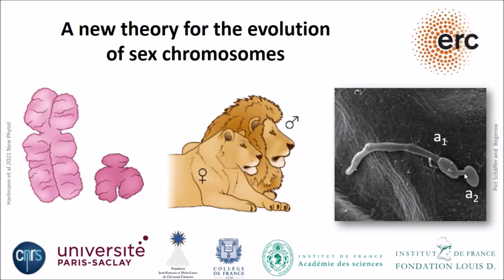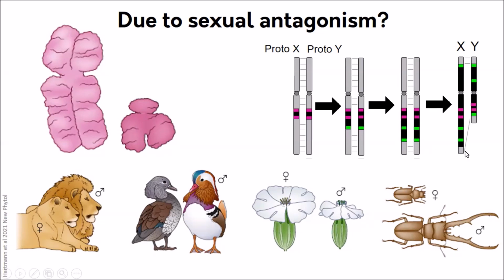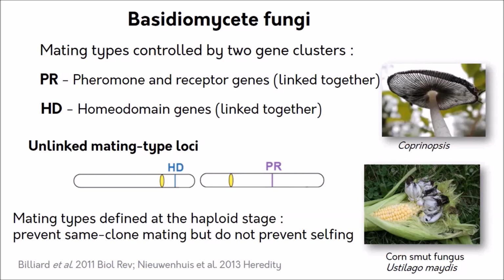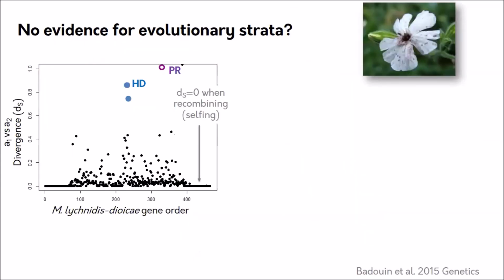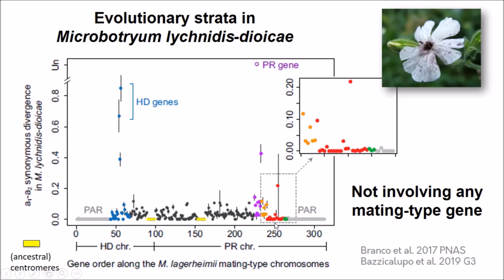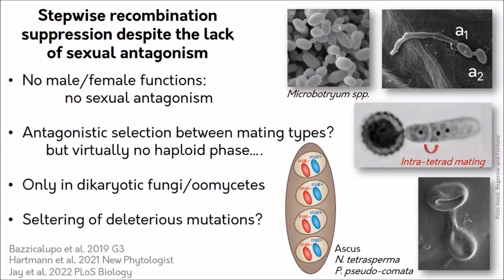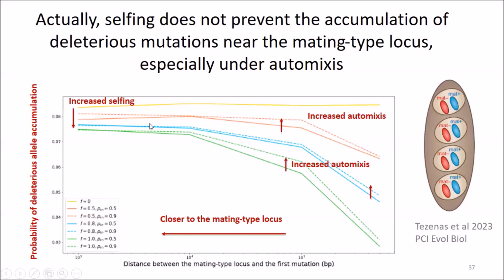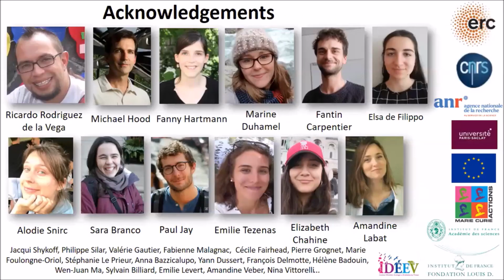Tatiana Giraud - PopGen Vienna talk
Title: A new general theory for the evolution of sex chromosomes and other supergenes.